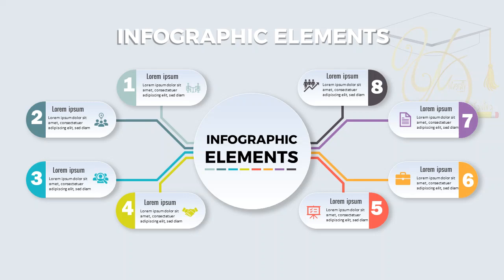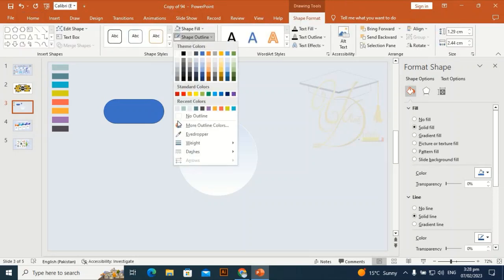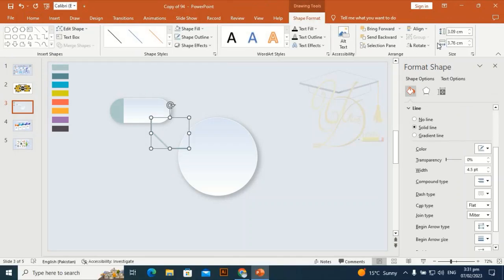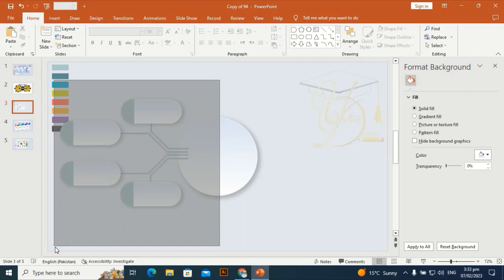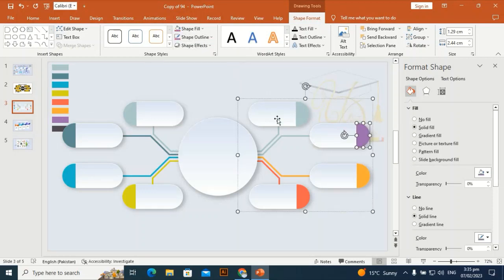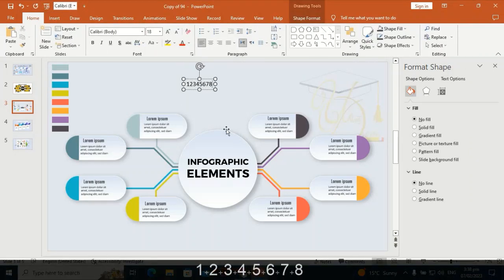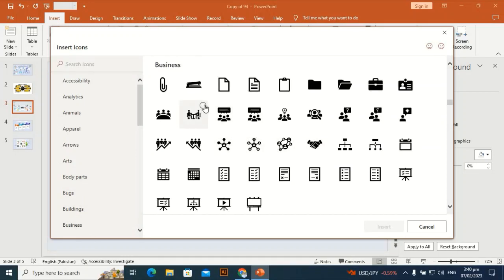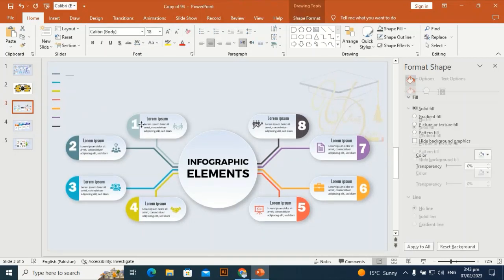8 steps infographic presentation slide in PowerPoint tutorial no 99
8 steps infographic presentation slide in PowerPoint  tutorial no 99

in this tutorial, you can learn how to design this beautiful 8 steps infographic presentation slide in PowerPoint.
These keys will make your job easier and more convenient.

searchable terms:

1* PowerPoint Infographics
2* Creative PowerPoint templates
3* Business PowerPoint Slides
4* Corporate PowerPoint Slides
5* PowerPoint diagrams
6* Professional PowerPoint designs
7* PowerPoint infographics design
8* Popular PowerPoint slides
9* PowerPoint presentation slides
10* design an infographic